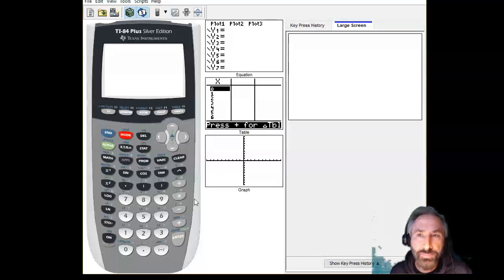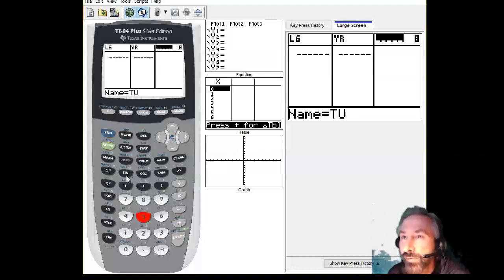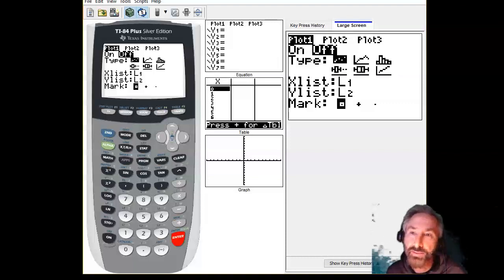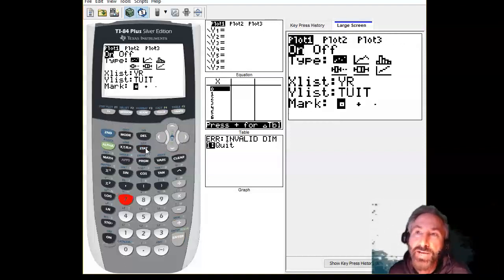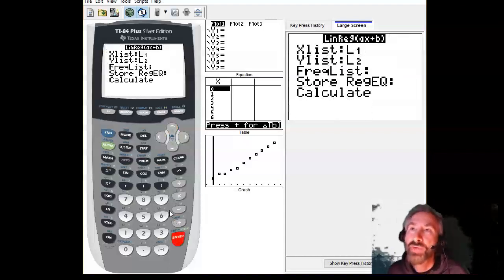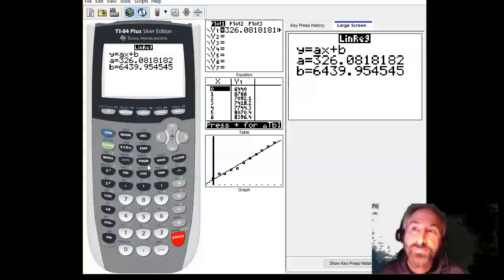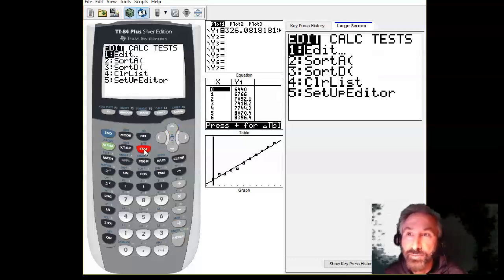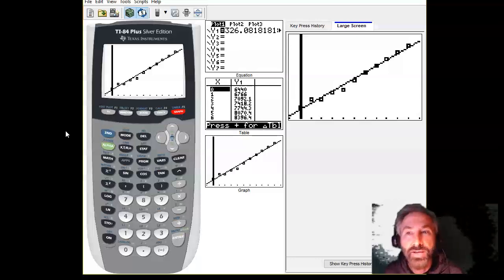Linear regression TI Tips p177 Stats In Your World 2e